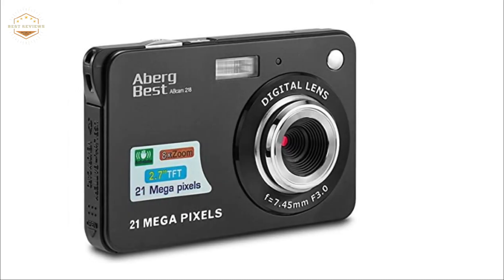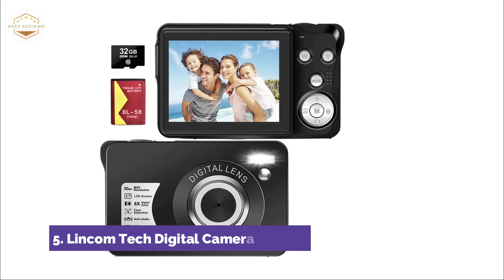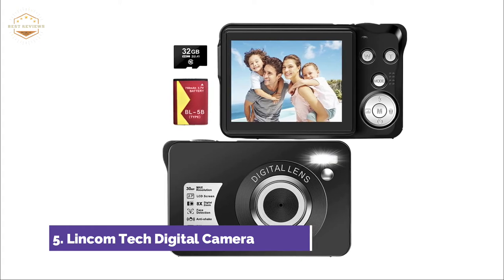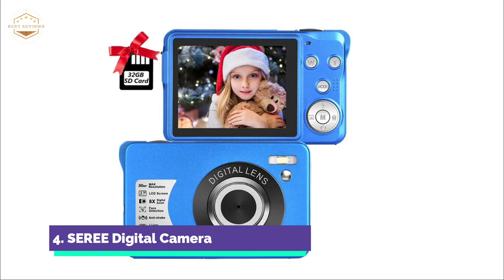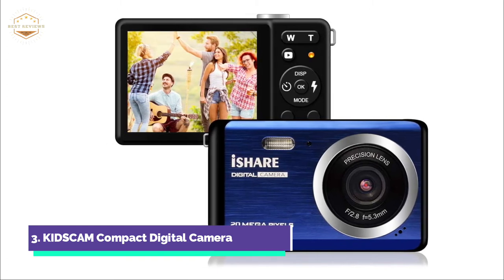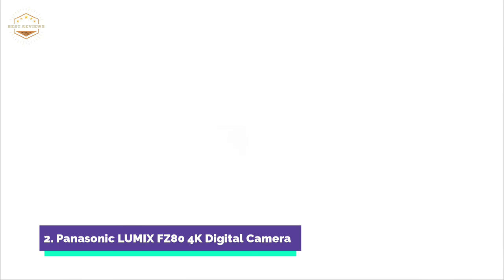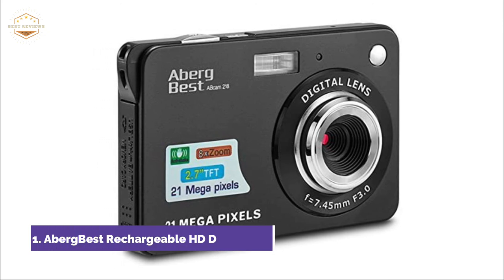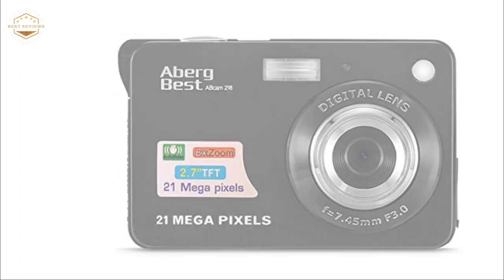Best Digital Camera 2021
5. Lincom Tech Digital Camera

4. SEREE Digital Camera

3. KIDSCAM Compact Digital Camera

2. Panasonic LUMIX FZ80 4K Digital Camera

1. AbergBest Rechargeable HD Digital Camera